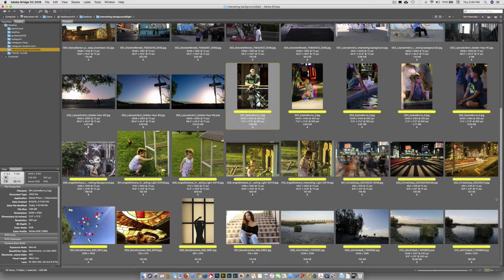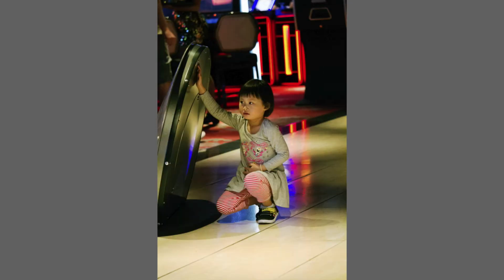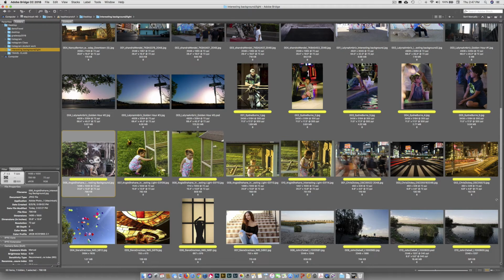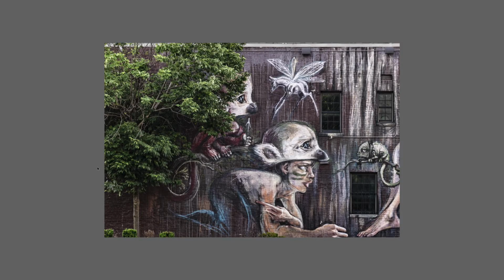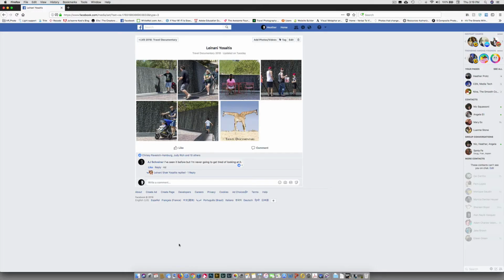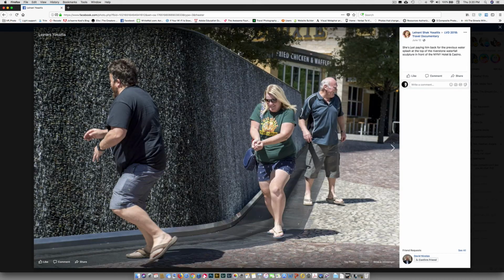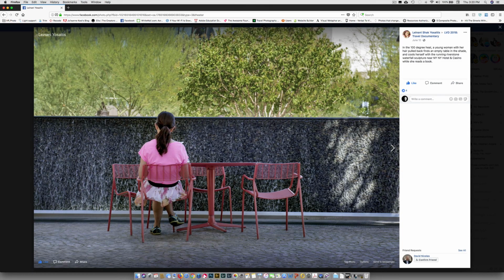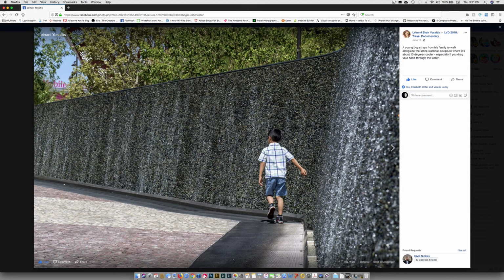Crit Part 2: Interesting Light / Interesting Background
Critique Part 2: Interesting Light / Interesting Background.
Sydne, Angie, Chris, Siera, John Z, Leinani, John W.